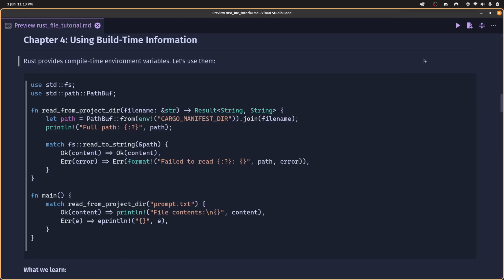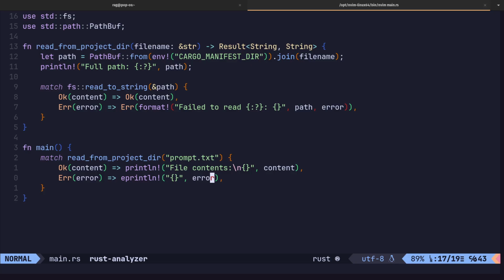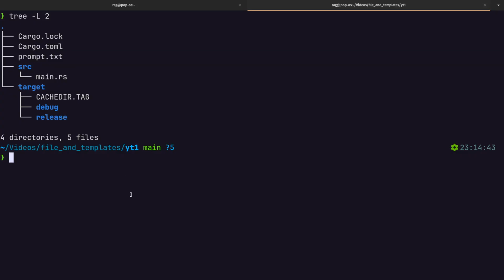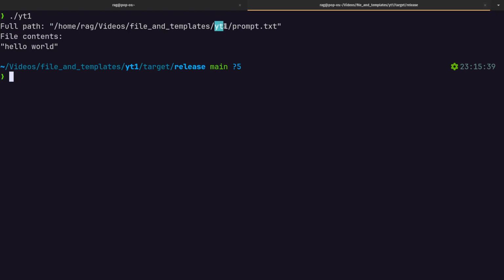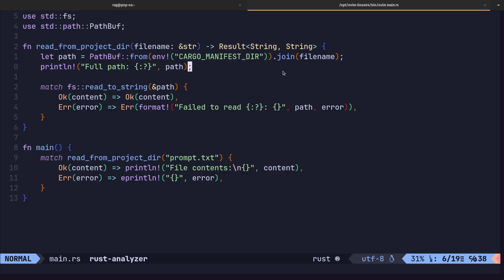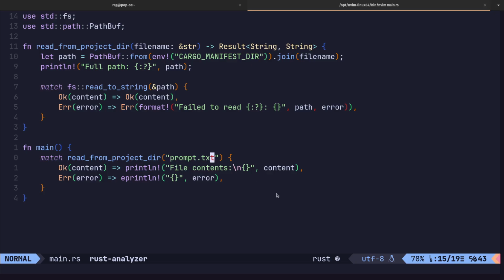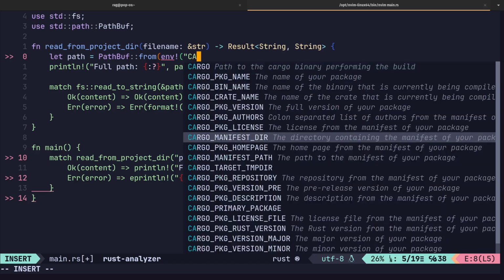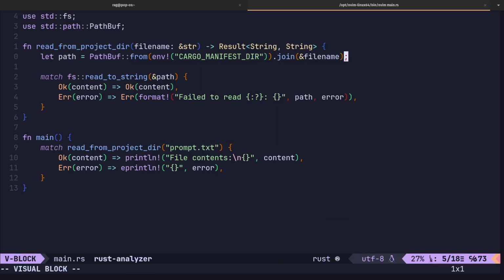CARGO_MANIFEST_DIR | Rust Programming Language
What we learn:

- env!("CARGO_MANIFEST_DIR") gives us the project root at compile time
- PathBuf::from() creates a path from a string
- This ensures we always look in the project directory, not the current working directory